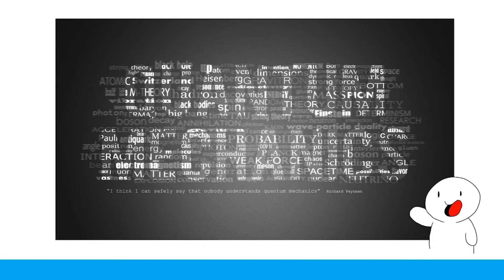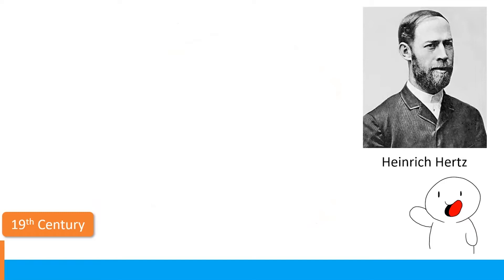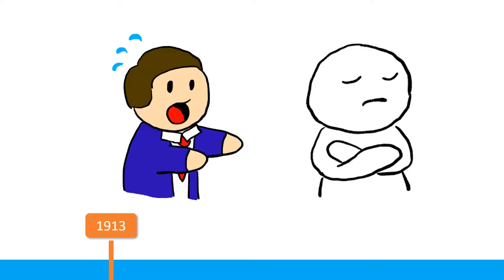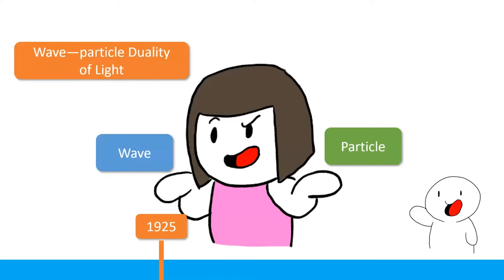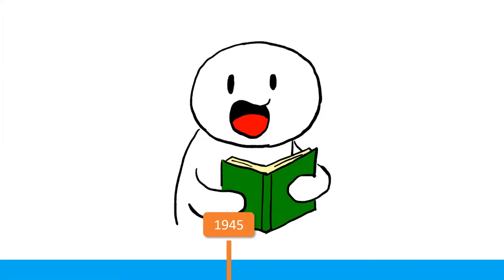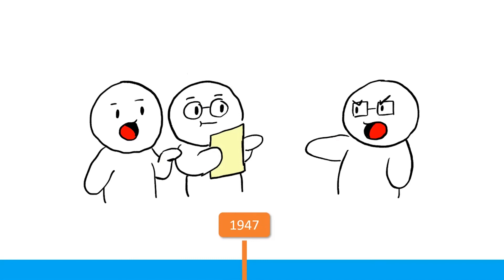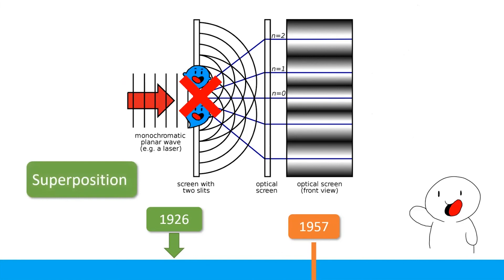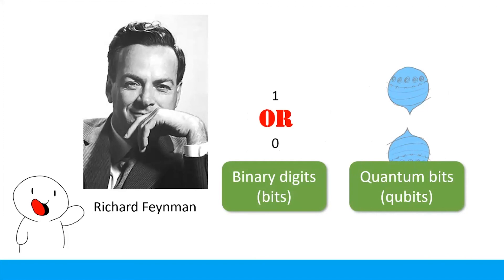Applications of Quantum Technologies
Q Camp 2021: Day 1

Speaker: Alexander Hue

A whistlestop tour through the history of quantum physics with hand-drawn cartoons! This introductory talk visits the ultraviolet catastrophe, atomic bombs, atomic clocks, transistors, superconductivity, quantum entanglement and more.

The lecture was presented at Q Camp 2021, a week-long workshop for pre-university students offered by the Centre for Quantum Technologies. The camp was held fully online in 2021 because of COVID-19 and was mainly organised and taught by CQT PhD students. More information about Q Camp and lecture notes are available